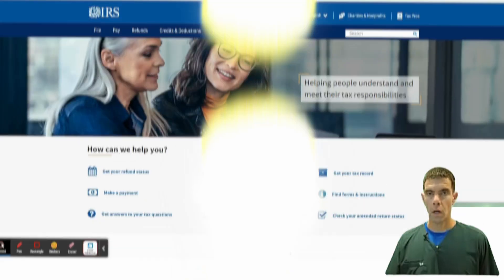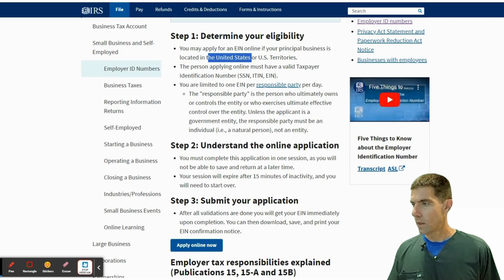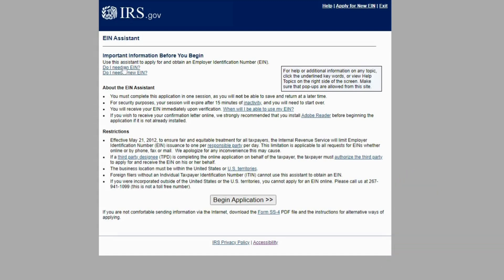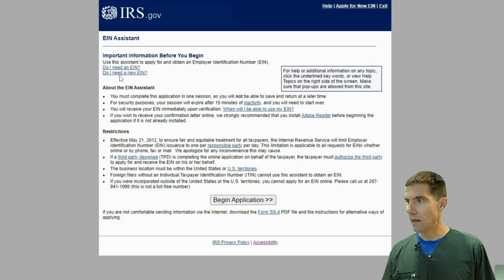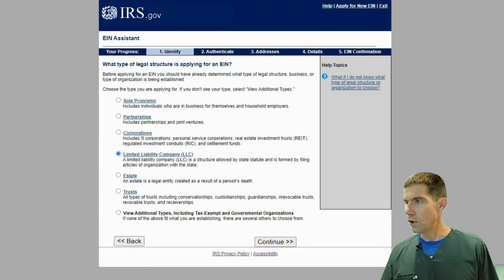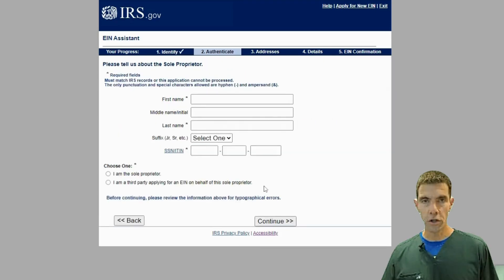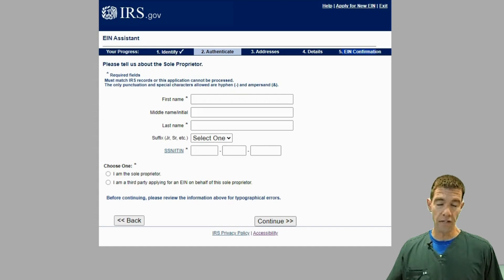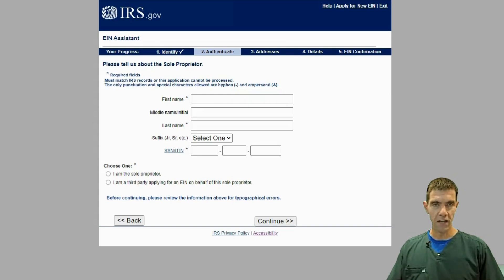How to Get your TAX ID NUMBER for Business (FREE!!!)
In this video, we'll guide you step-by-step through getting your business's tax ID number absolutely FREE!

Whether you're starting a new business or need an EIN for tax purposes, we've got you covered. We'll walk you through the entire process, from understanding what a TAX ID NUMBER is, to completing the application online.